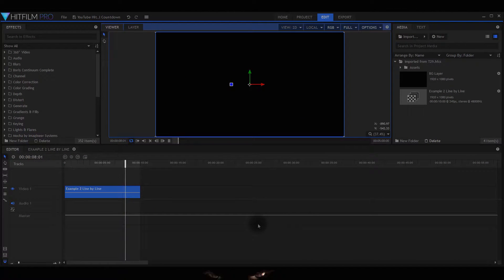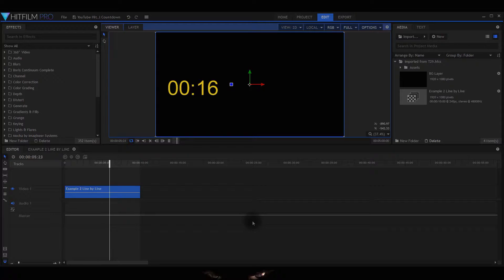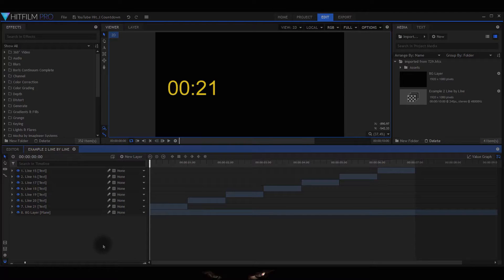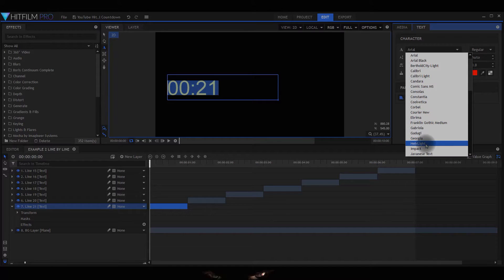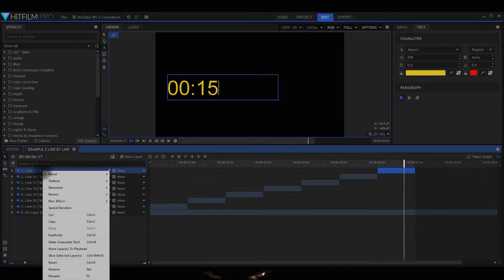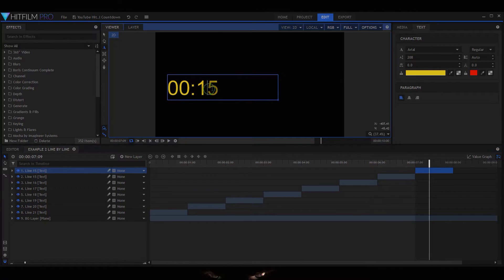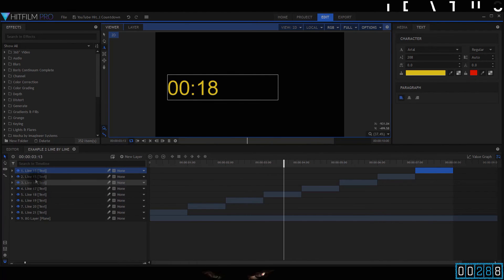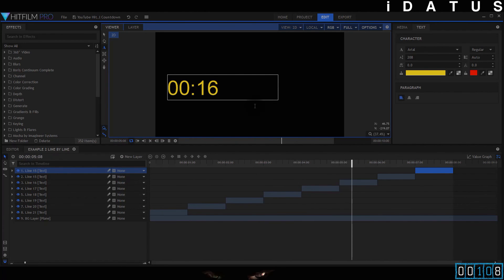Hitfilm countdown/timer/clock/stopwatch method ②of④ Line by Line ◄iDATUS►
This Hitfilm tutorial shows you how to do a countdown timer VFX using what I call line by line.
Type in your starting number, copy paste, change to the next digit and repeat.
◄Link to inScape Digital tutorial►